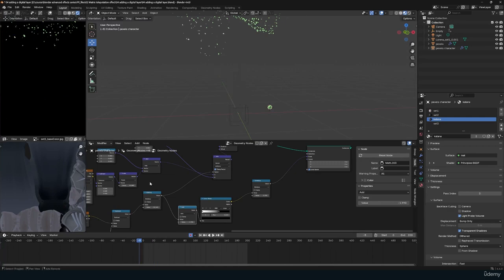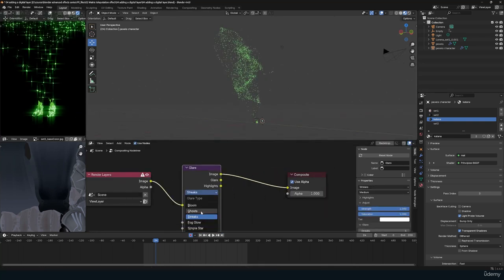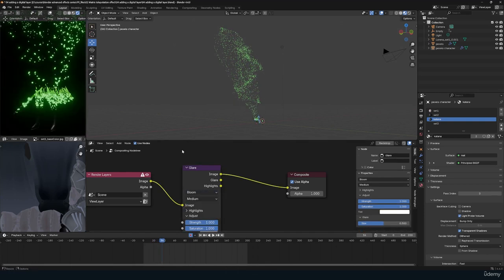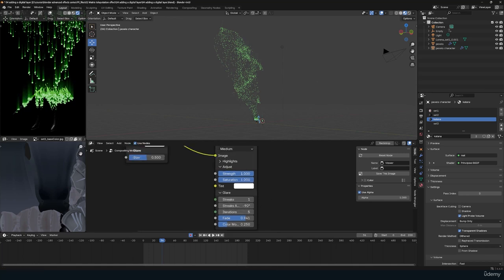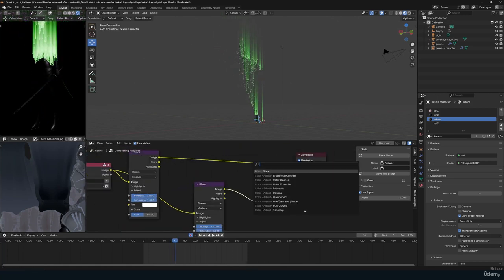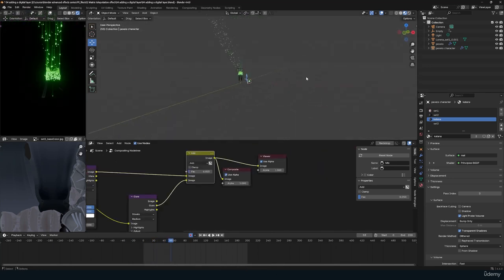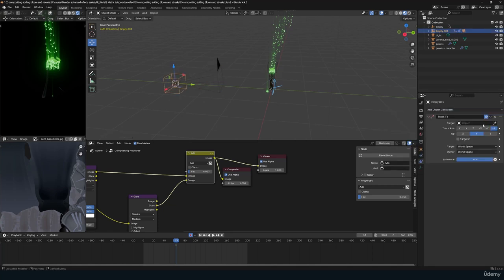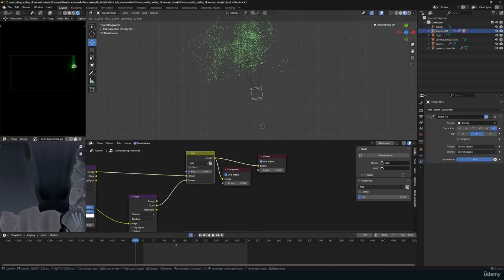Matrix teleportation effect in Blender Ep 5